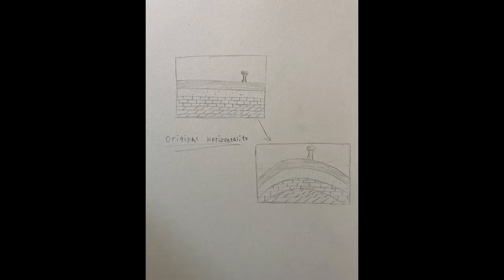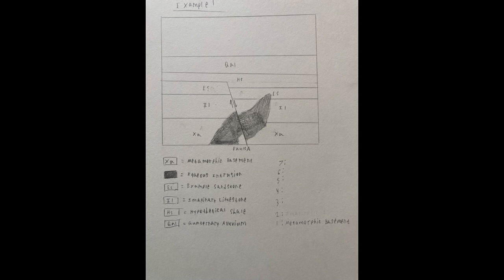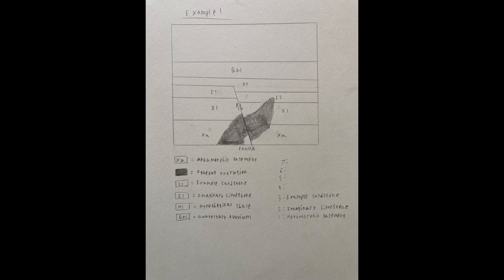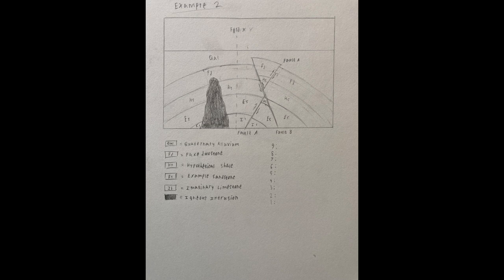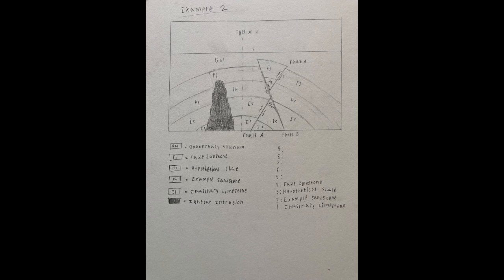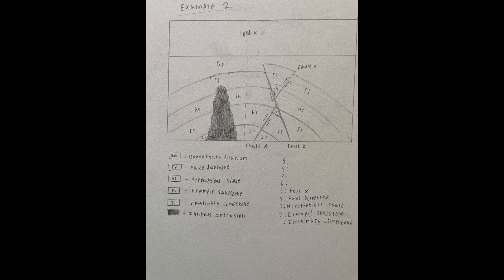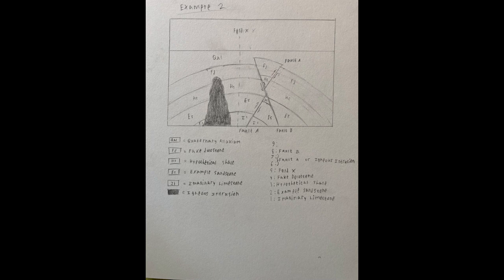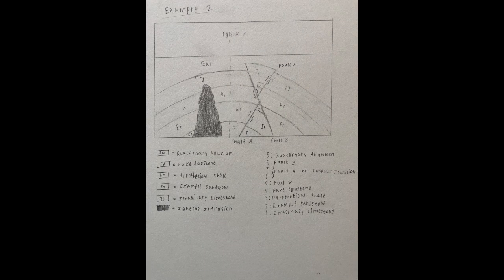Geology Basics 2: Geologic Histories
Using the Laws of Superposition and Original Horizontality to figure out the history of a region